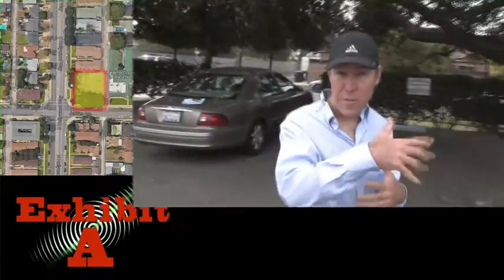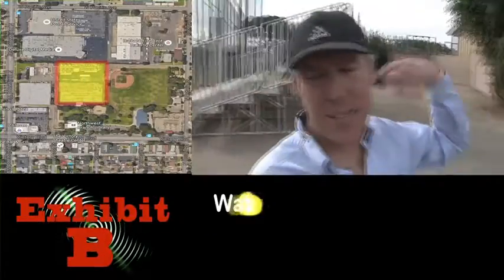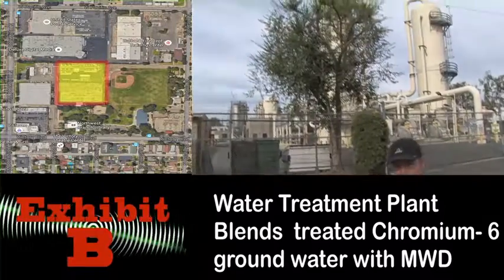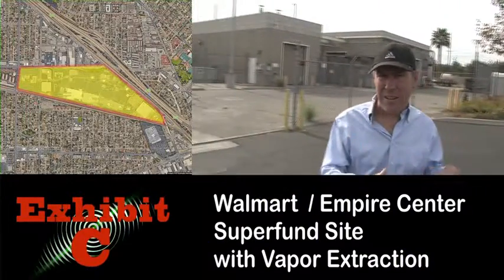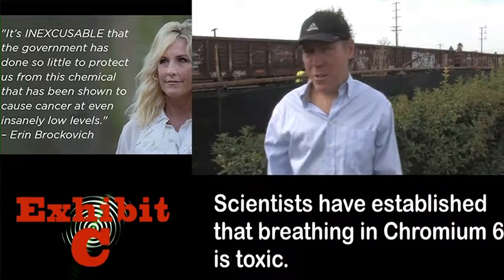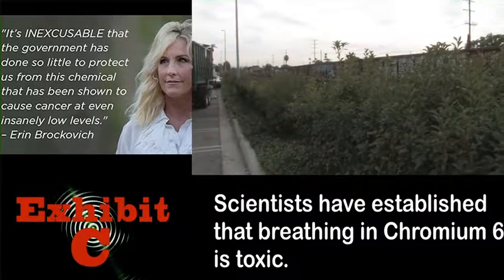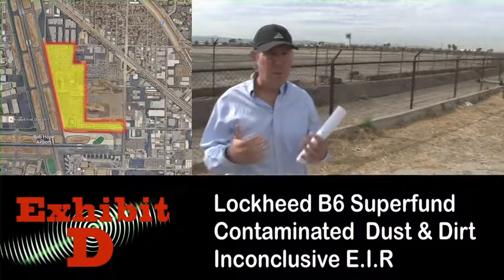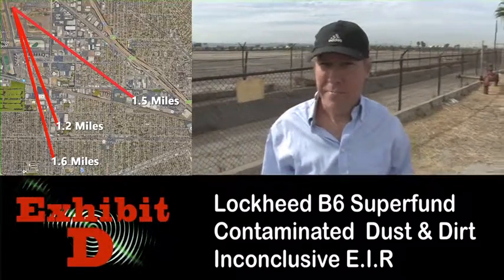The Mike and Roy Show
Toxic Tour No on B !